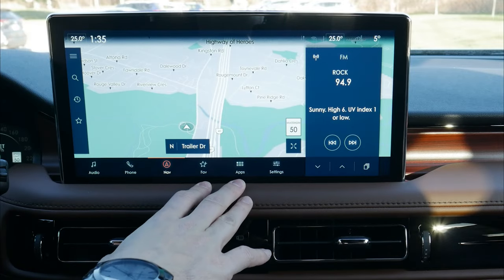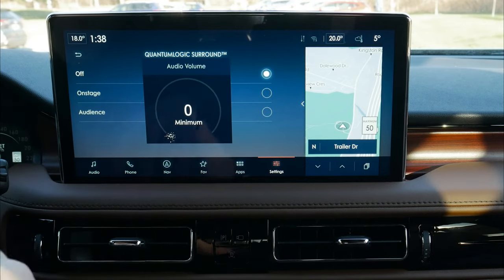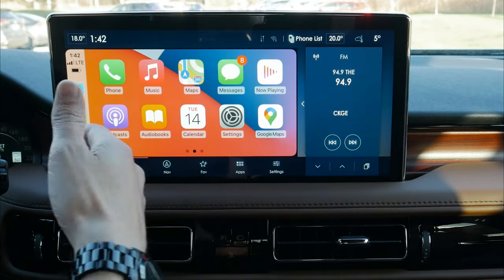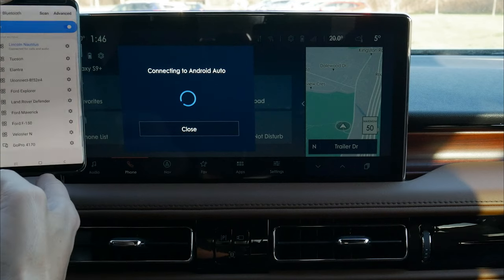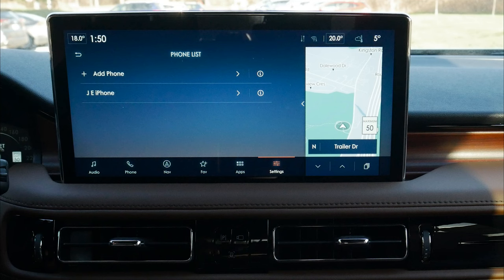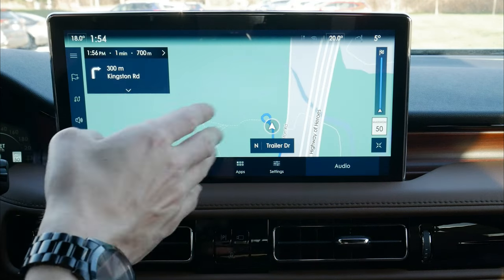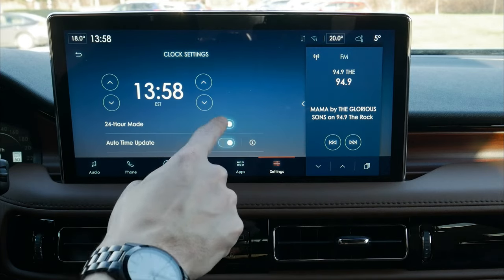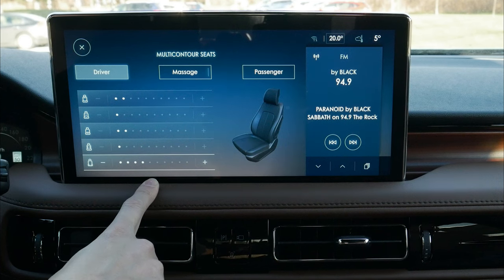Lincoln Nautilus Sync4 (2022 - 2023) | Setting up a phone, using navigation and more!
Trying to figure out how to use the Sync4 media screen in the Lincoln Nautilus? This video will teach you everything that you need to know. I cover off how to set up Android Auto and Apple CarPlay, use factory navigation and everything in between.

Thanks to Formula Lincoln for letting me use the Nautilus for this video. If you're in the market for a Nautilus you can connect with them

In this video, the vehicle used had the following specs:
2022 Lincoln Nautilus Reserve
  - 201a (Reserve I)
  - 2.0L Turbo
  - All wheel drive
  - Star White Metallic
  - Ebony/Roast Interior
  - Cargo Utility Package
  - 21" Wheels
  - Cargo Accessories/Mat Package
  - Mini Spare
  - Class II Tow Package
  - Roof Rack Side Rails
  - 22 Way Power Seat

MSRP of vehicle:
$69,070 Canada
$62,560 USA

Timestamps
00:00 - Intro and Home Screen
01:45 - Audio and SiriusXM
05:45 - Connecting an iPhone and setting up Apple Car Play
09:50 - Connecting an Android and setting up Android Auto
14:20 - Using factory navigation in the Lincoln Nautilus
18:20 - Favorite button and vehicle settings
21:30 - Personal Profiles, general and display settings